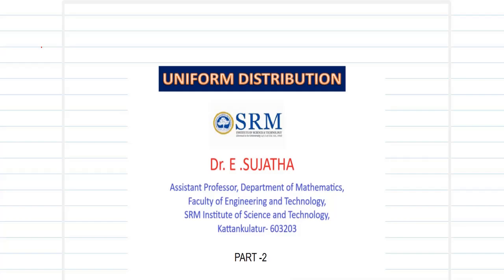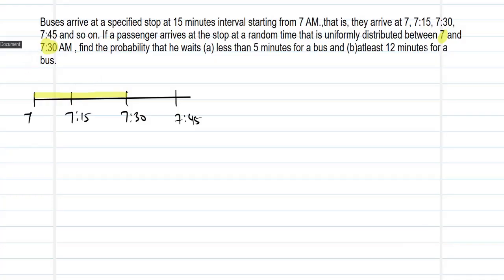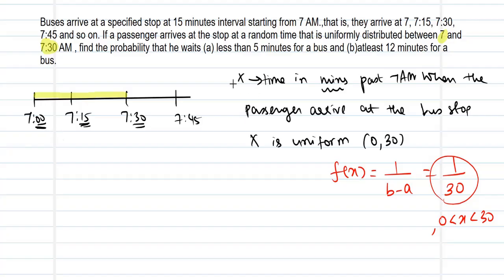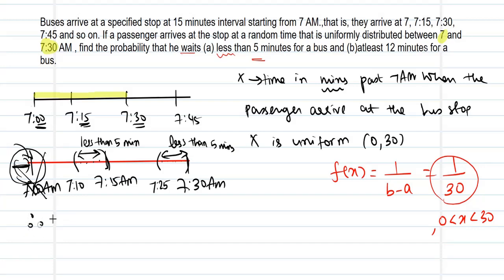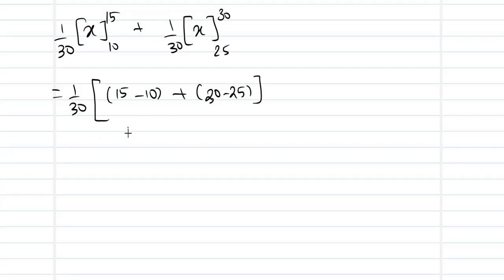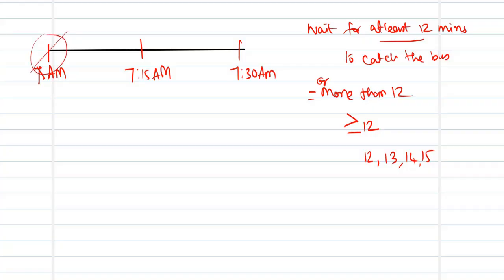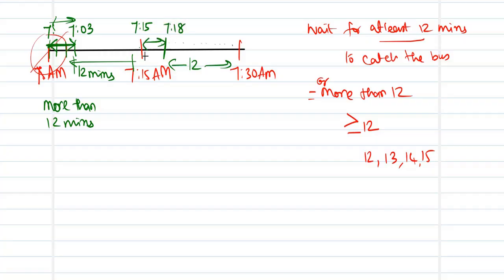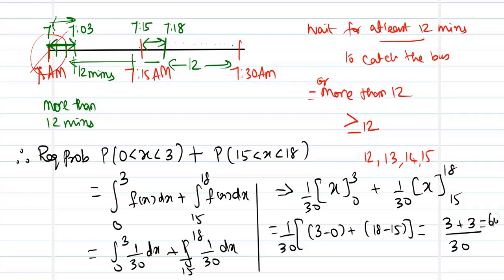Uniform 2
The Bus Problem